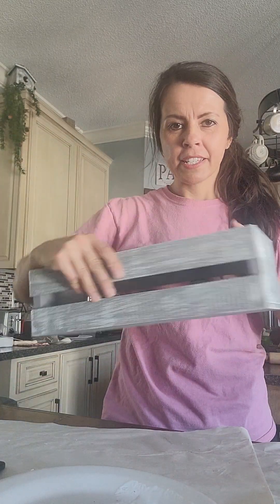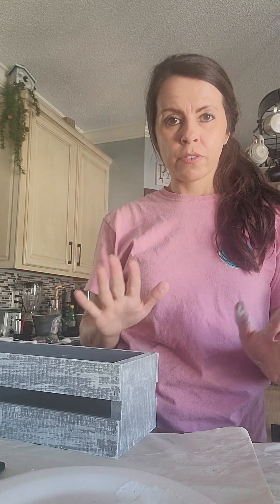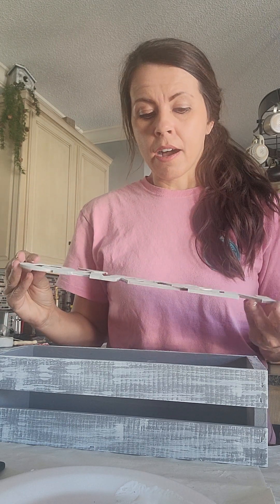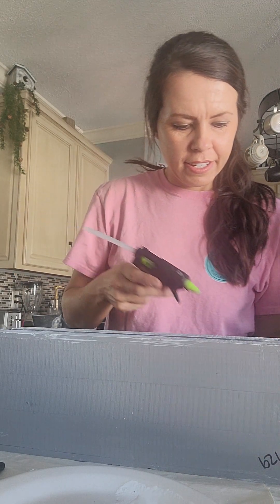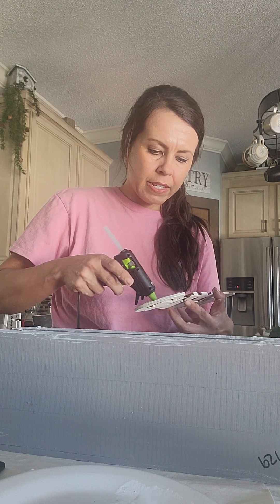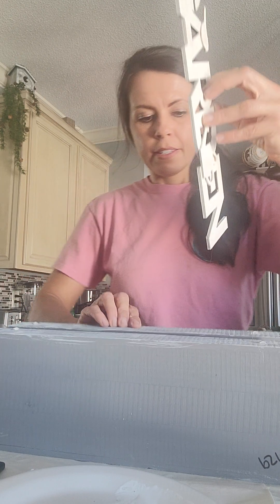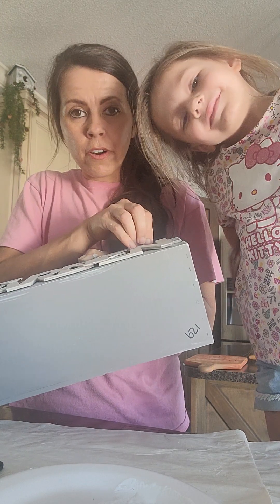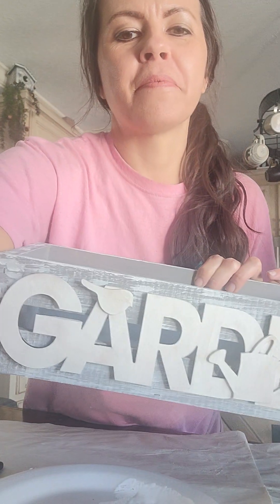One simple step to make this upcycled crate the cutest little decor piece!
Check out my Facebook page, The Cutest Little Thing, where you can view all my upcycled projects and custom creations available for sale!